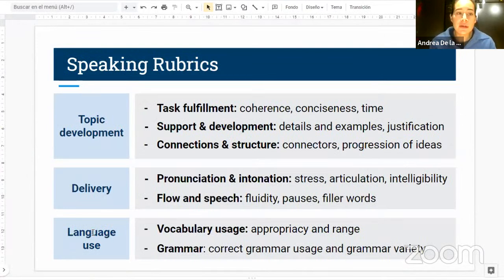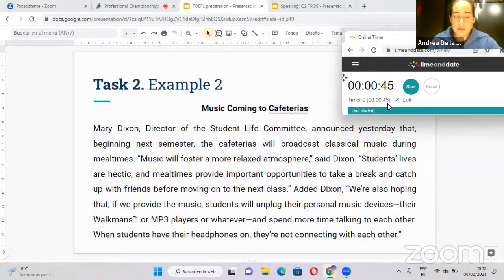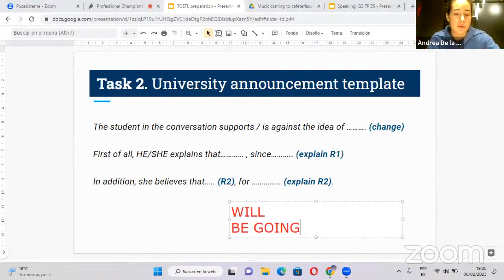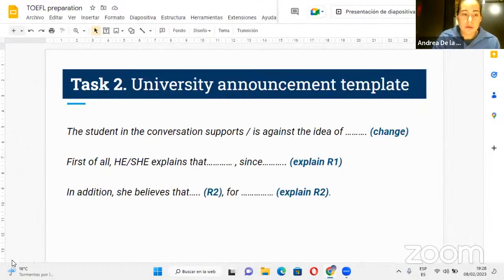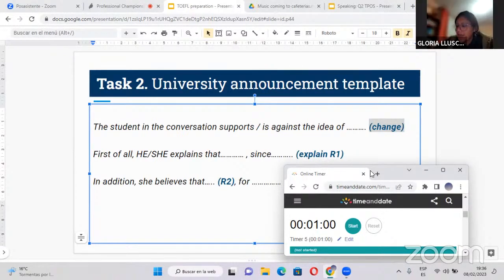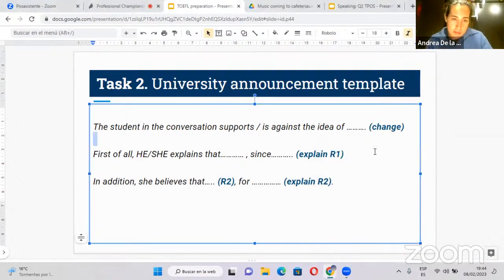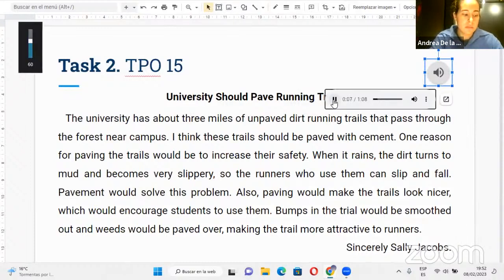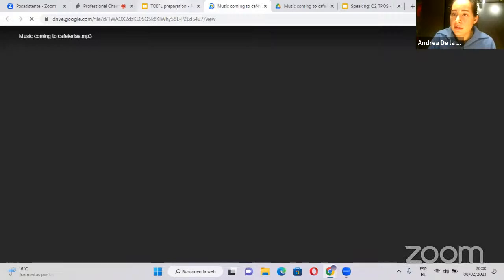Speaking 2 y 3 08/Febrero